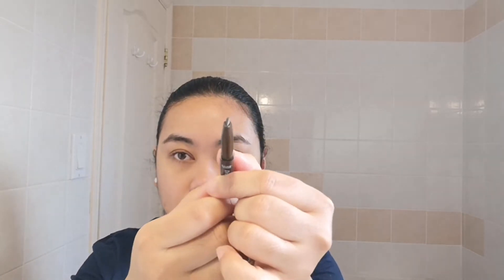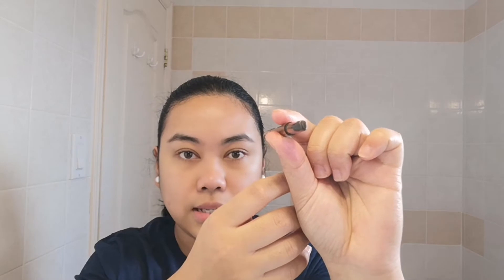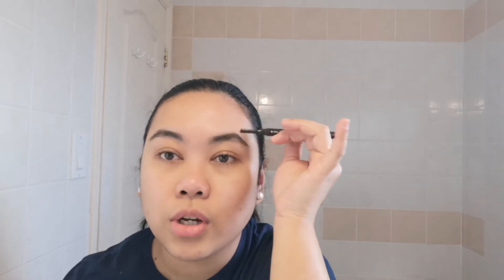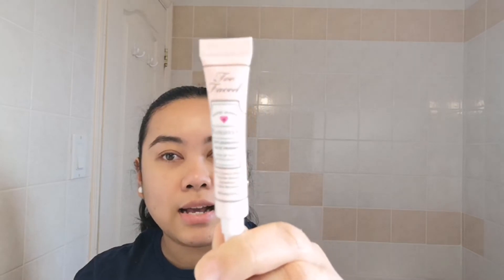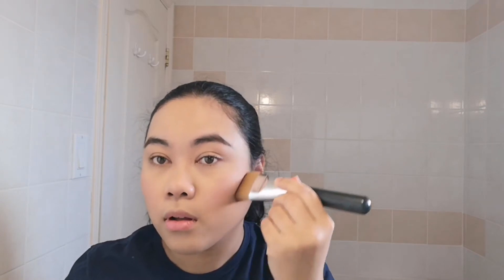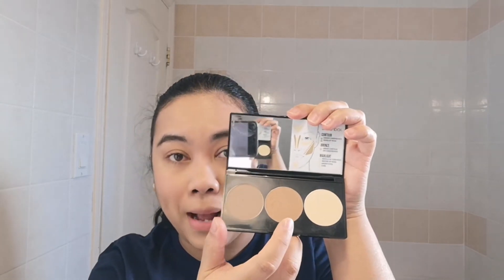Ultra Simple Makeup Routine || Affordable Products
Simple Makeup Routine with Drugstore Makeup

Hi everyone! For today's video, I am showing you my very simple and go-to makeup routine. I usually do this for regular days out. Most of the products in this video are by Maybelline (my ultra favorite drug store brand). Hope you enjoy watching!

Camera : (Phone) Huawei P20 Pro
Editor: Power Director